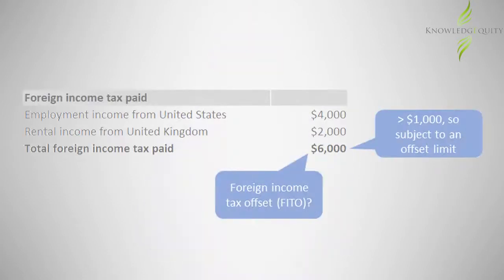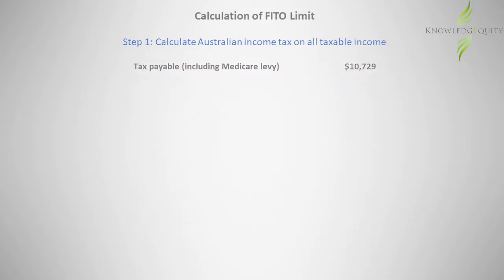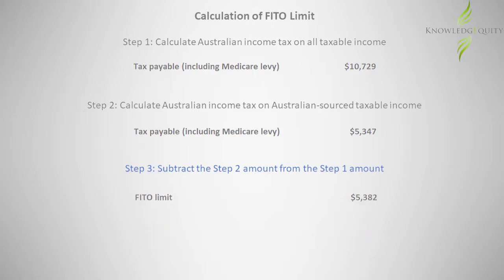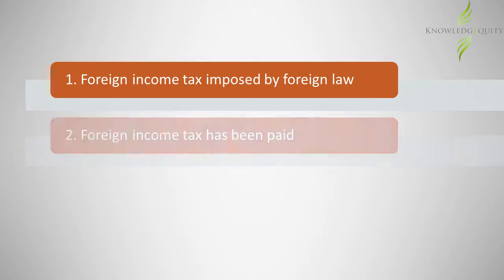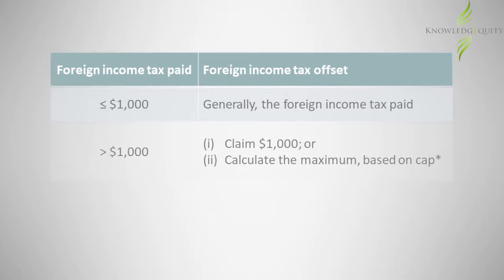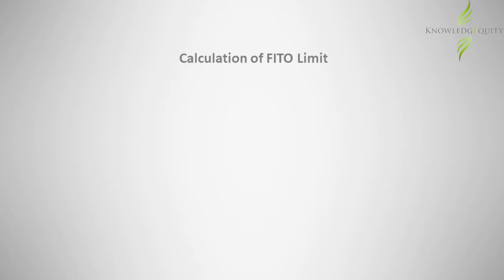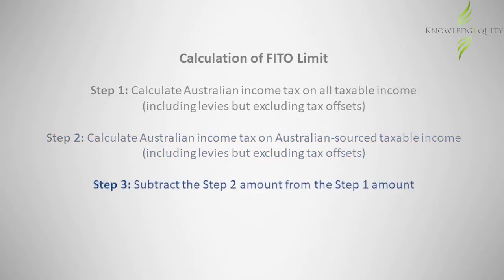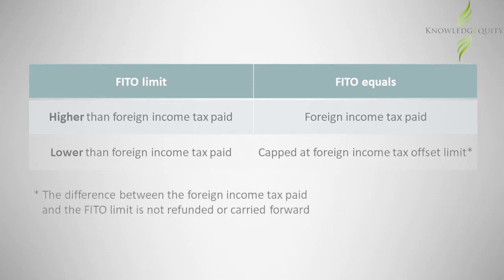CPA Foreign Income Tax Offsets